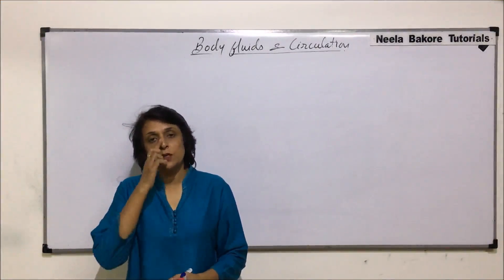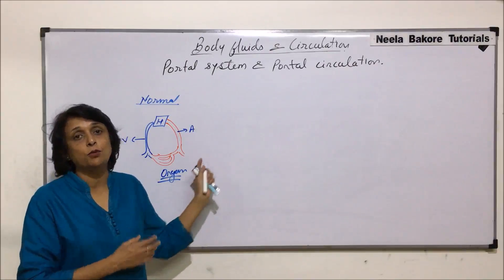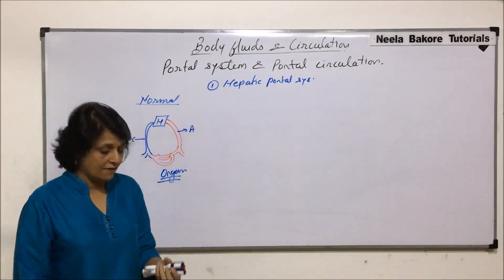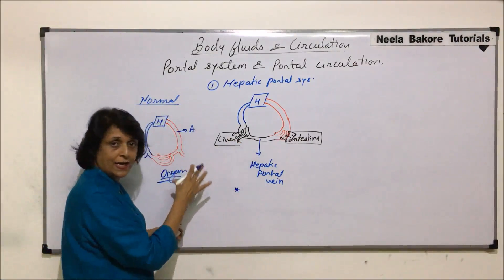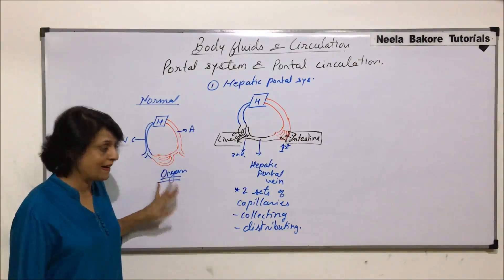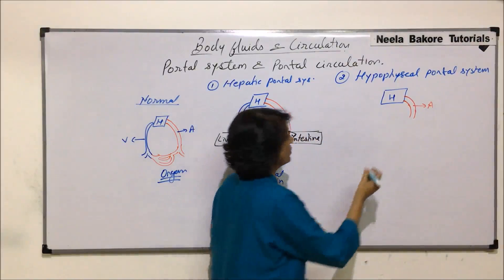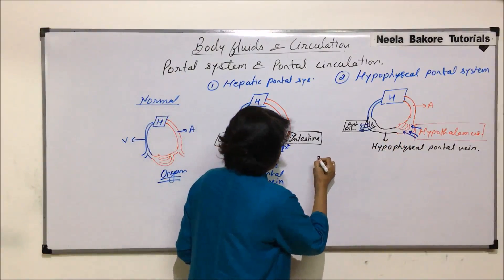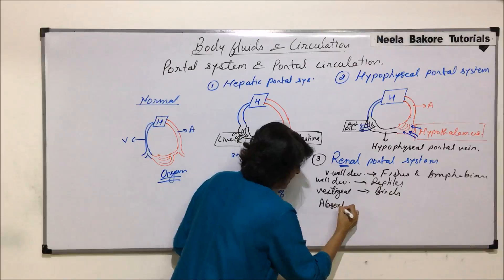Body Fluids and Circulation | NEET | Portal Systems | Neela Bakore Tutorials